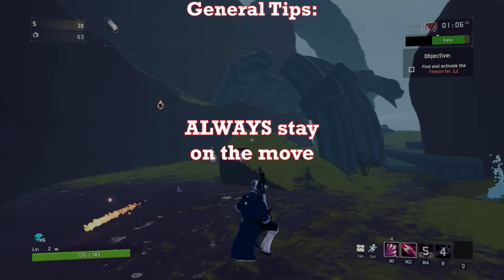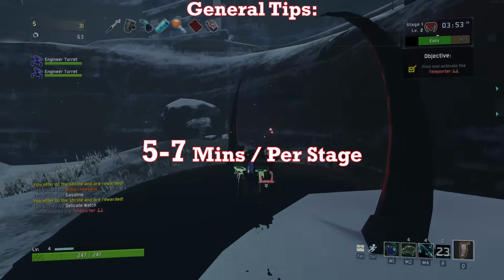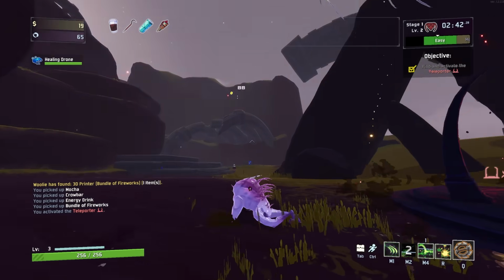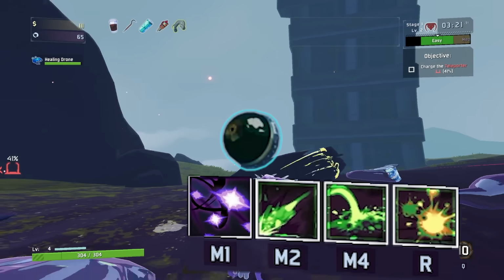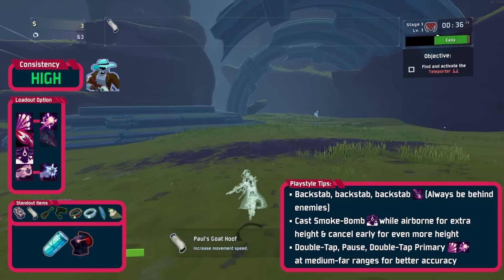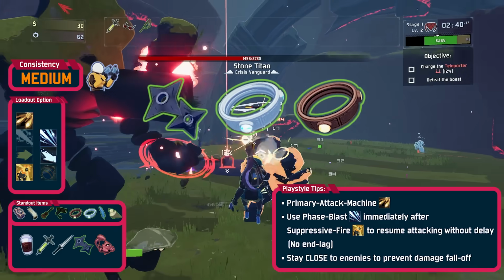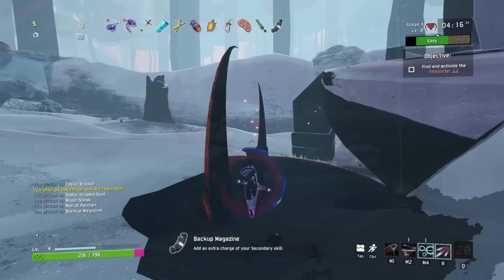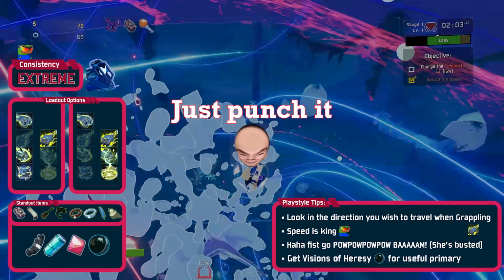Guide to Playing ALL Survivors in Risk of Rain 2 (Void DLC)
All character loadouts, best items / builds & their consistency in each run (rank.)

TIMESTAMPS:
0:00 - Intro (General Tips)
2:04 - Acrid
2:46 - Artificer
3:21 - Bandit
4:04 - Captain
4:32 - Commando
5:06 - Engineer
5:39 - Huntress
6:08 - Loader
6:28 - Mercenary
7:00 - MUL-T
7:27 - REX
8:00 - Railgunner
8:43 - Void Fiend